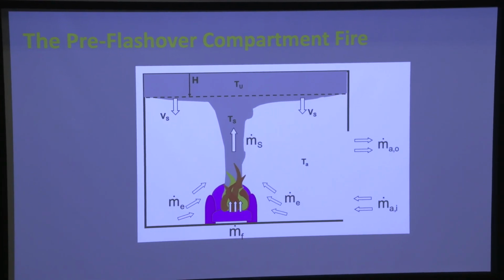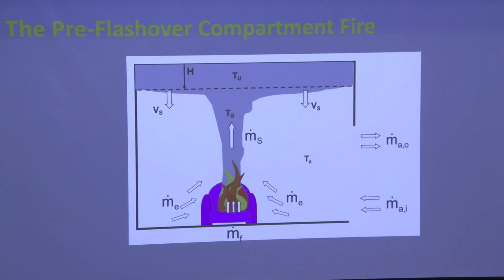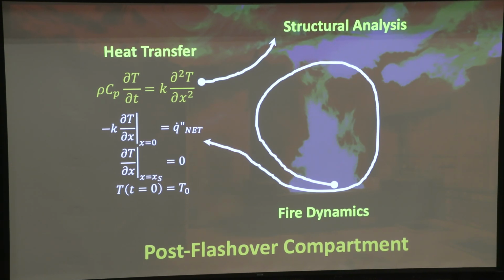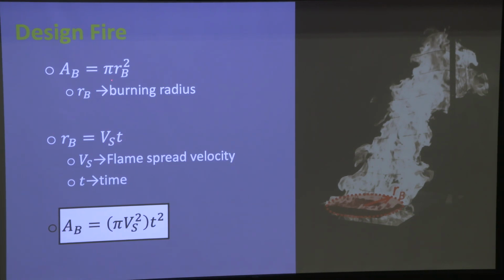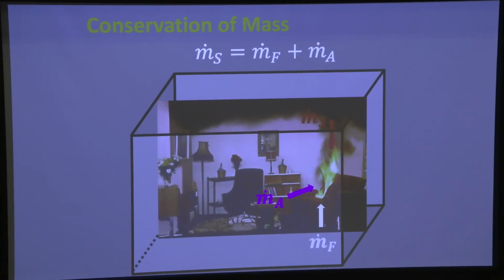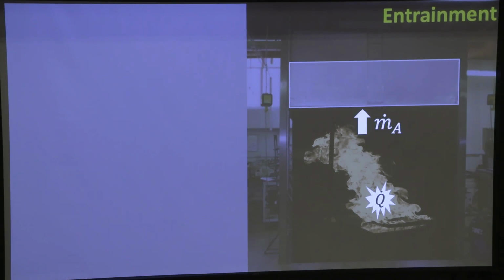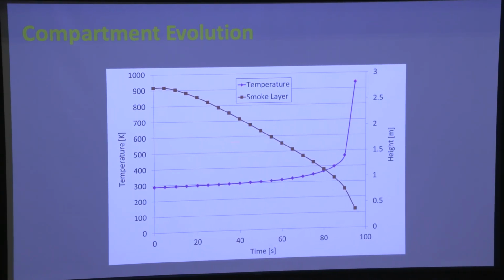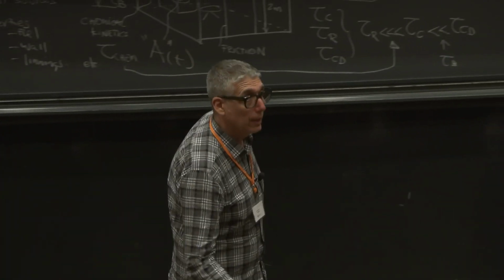Combustion Fundamentals of Fire Safety, Torero, Day 4, Part 3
A lecture by José L. Torero from the June 17-21, 2024 Princeton - CEFRC Combustion Summer School: "Combustion Fundamentals of Fire Safety"

Combustion Fundamentals of Fire Safety
Lecturer: Professor José L. Torero (University College London, UK)

This course addresses the combustion processes that define fire safety for a wide variety of applications such as forest fires, battery fires, hydrogen and buildings.

Fundamental processes such as pyrolysis, ignition, non-premixed flame dynamics and flame spread are linked to material flammability. The structure of a buoyant diffusion flame is developed to characterize mechanisms of heat transfer as they apply to fire safety.

Non-premixed flame theory and buoyancy driven flows are used to describe heat release rates and the evolution of a fire within a compartment. The generation of heat and products of combustion are used to evaluate the performance of different fire protection measures such as fire resistance, sprinklers, smoke detectors and smoke management systems.